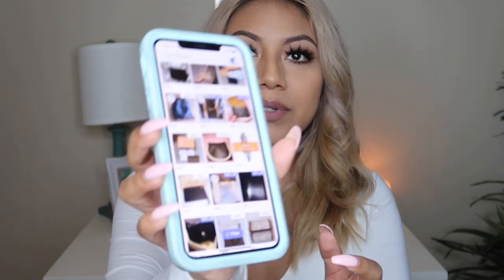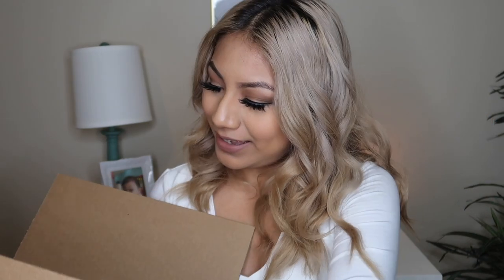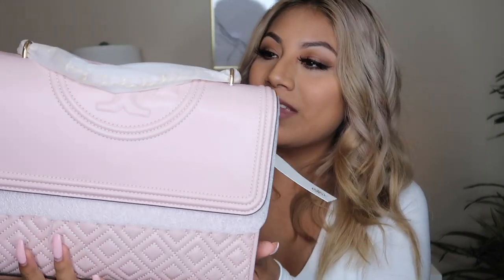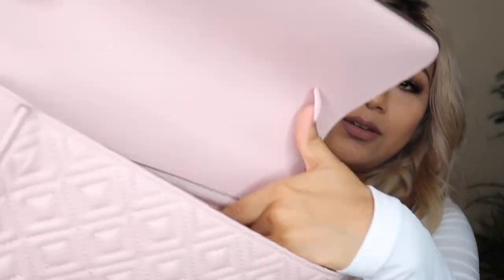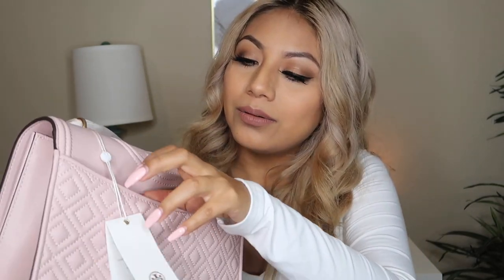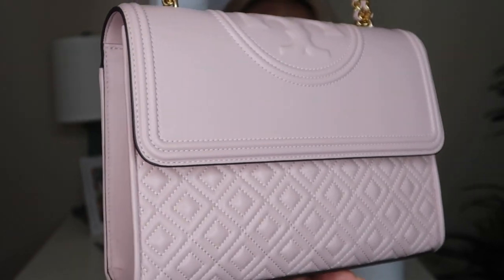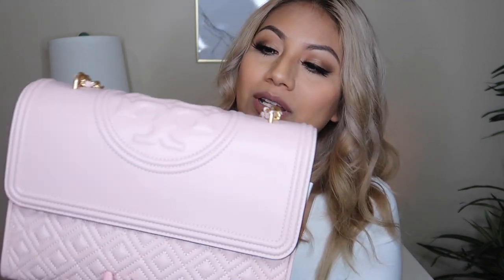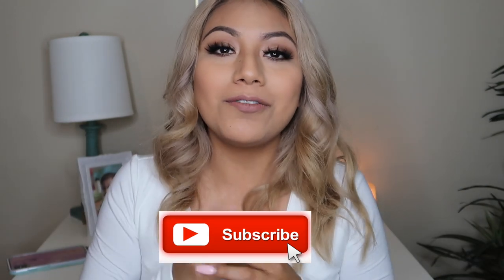Tory Burch Fleming Convertible Bag Unboxing + Review 2020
Hi loves!

Color of Bag: Shell Pink